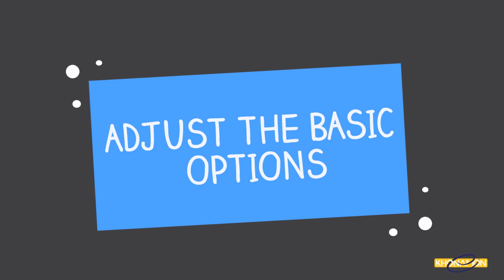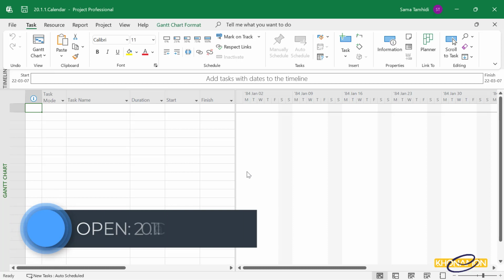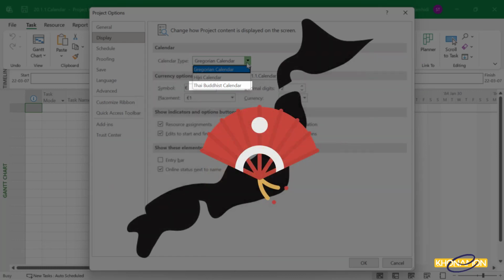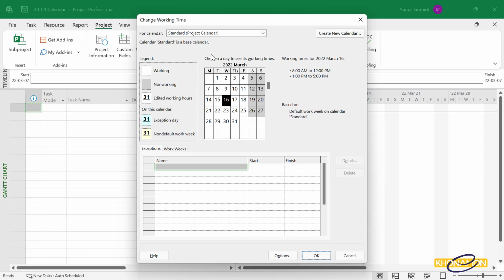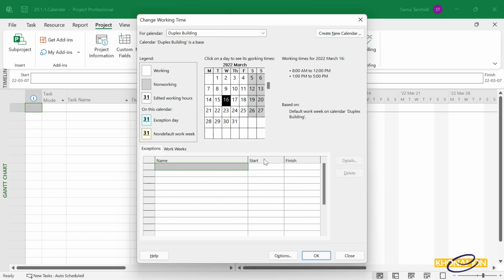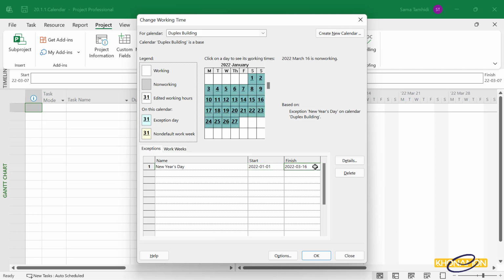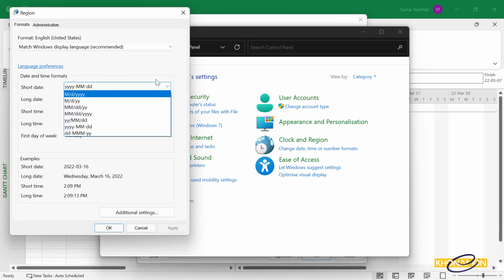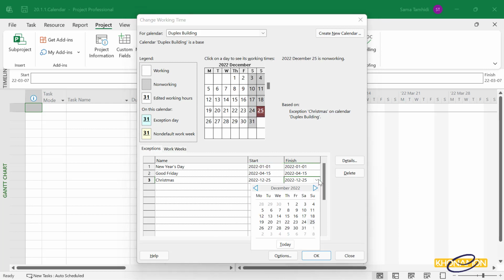How do I create a project calendar in MS Project? (Basics)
How do I create a project calendar in MS Project?
Are you looking to get up and running with MS Project but don't know where to start? In this video, I'll show you step-by-step how to create a project calendar in MS Project which is the start point of every project. So you can easily keep track of project tasks according to the modified calendar. Learn how to manage your projects quickly & efficiently with the help of MS Project!

In MSP Trip, you will learn how to plan, update and get reports out of the schedule. First, we learn the fundamentals of planning a work schedule, after getting the baseline we dive into Update scenarios and finally get effective reports on Excel & Microsoft Project itself ✌🏻